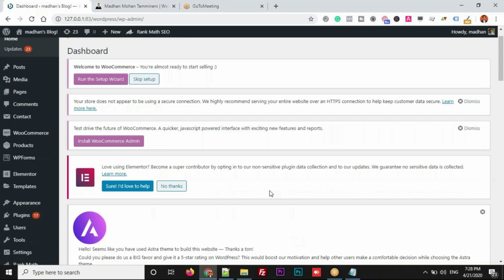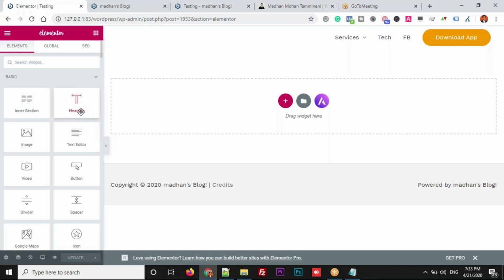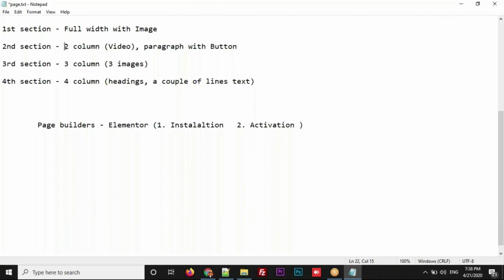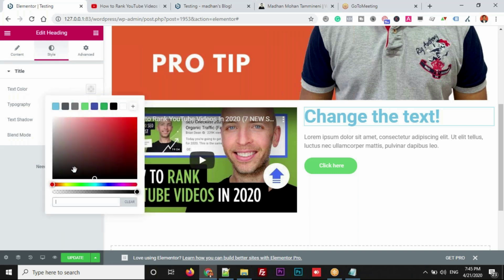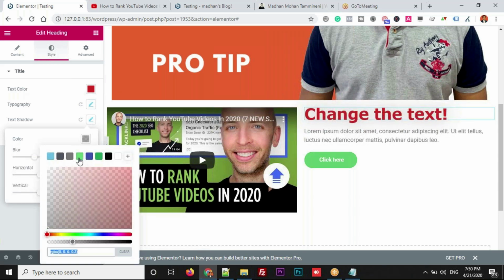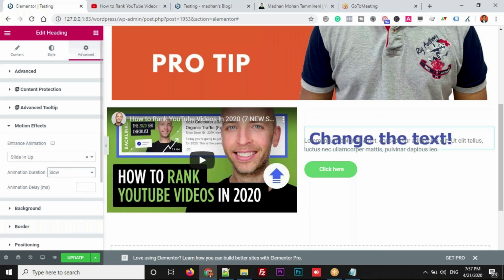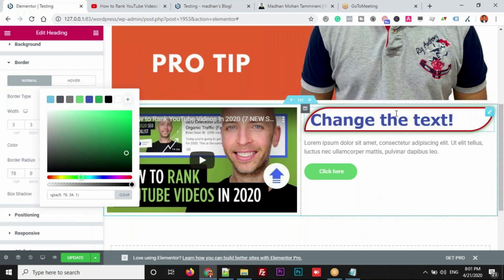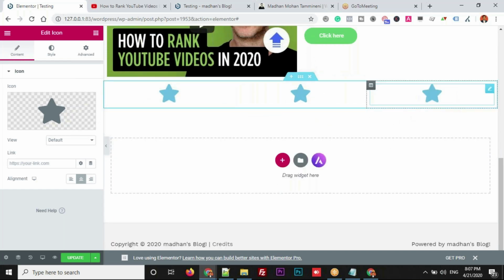Elementor Tutorial : How to use Elementor in Wordpress 2020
In this Elementor Tutorial, I am showing you the step by step process of how can you use elementor to design your webpages on your wordpress site.

In order to get started with Elementor, you should install the Elementor Page Builder plugin and activate and head over to pages section and click on 'create page' and provide the title of the page and publish it.

Then, click on Edit with Elementor button to navigate to elementor dashboard where you will have all the content widgets on the left side to pick based on the type of the content you want to add. On the right, you can see the plus symbol just click on it to pick the row type you want and select your row structure for the existing templates.

Once it got added, simply choose the type of the widget you want to add on the row/column and hold the required widget and drag onto the right and drop it on the row/column, so that widget will get added and then start customizing it using the widget options on the left.

You have content, style and advanced tabs on the left side. By making use of the default options provide you start styling your content.